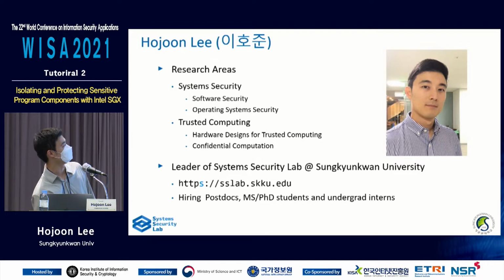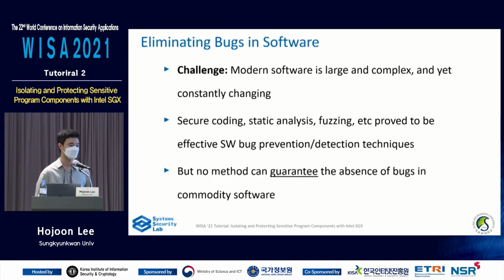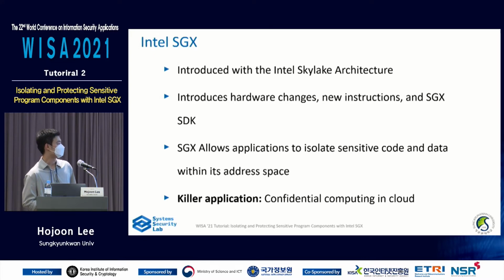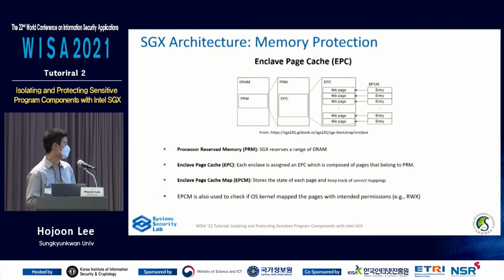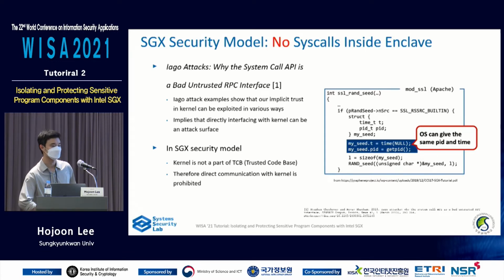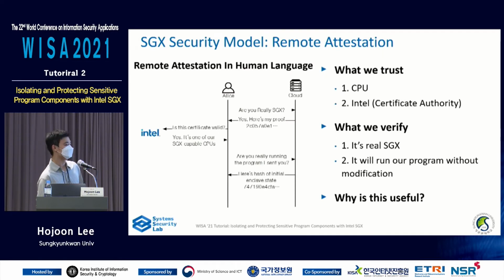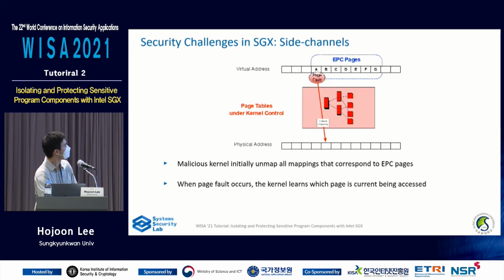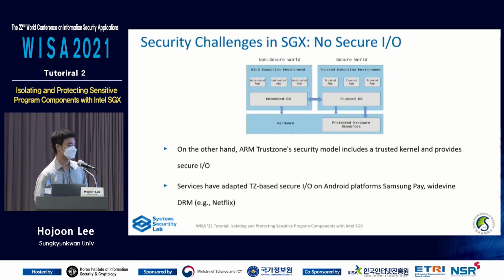Confidential Computing and Intel SGX (1/2)